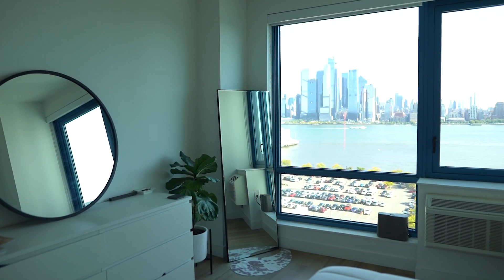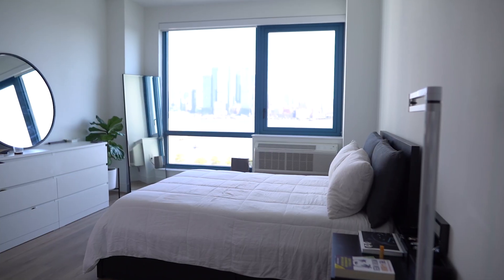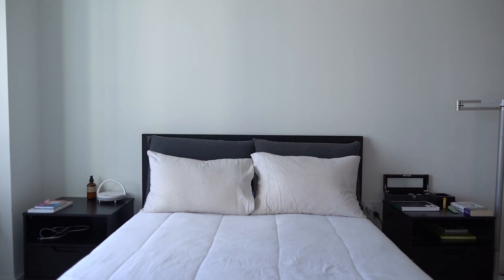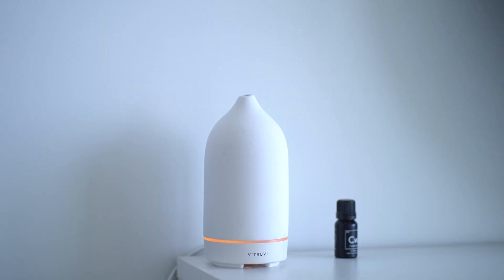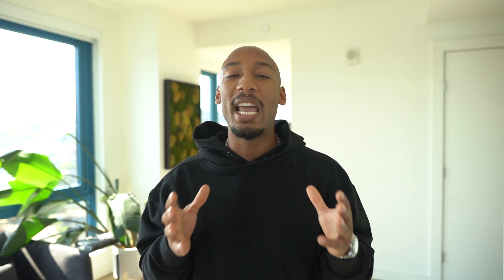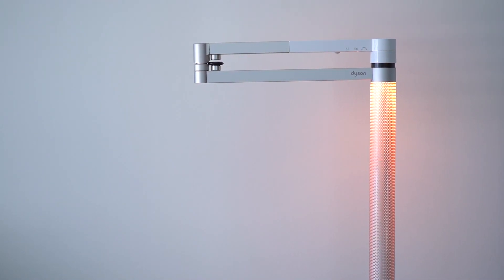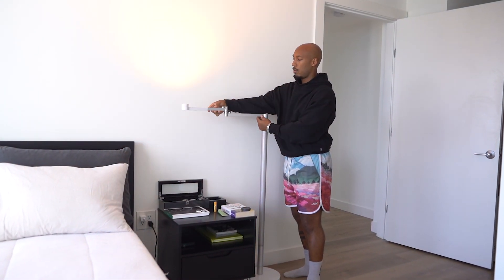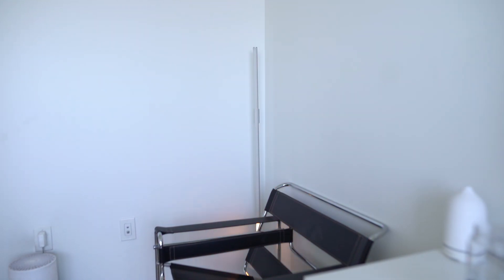6 THINGS EVERY GUY SHOULD HAVE IN THEIR BEDROOM | CARLOS HARRIS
Today we're going over 6 bedroom essentials that are gonna take your space to the next level and set the vibe.

Here are the links to the bedroom essentials I spoke about in this video

Govee Lamp
Bluetooth Speaker